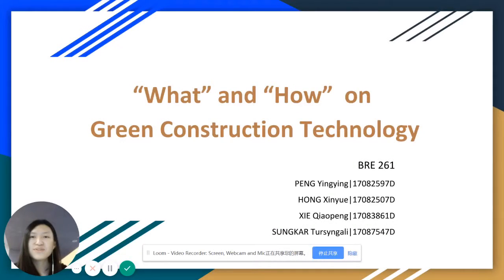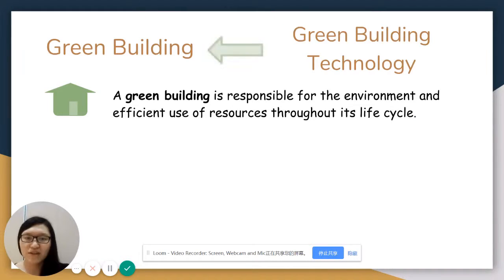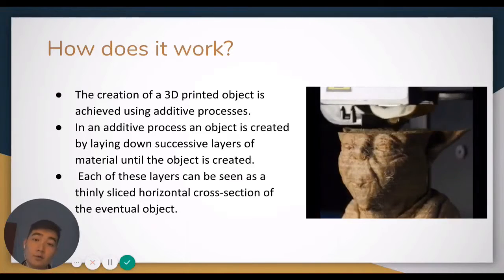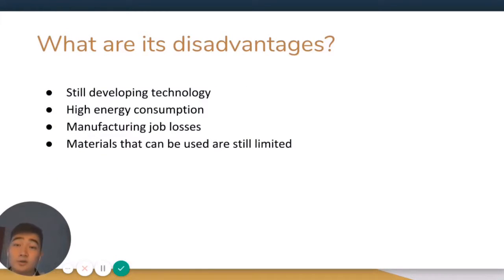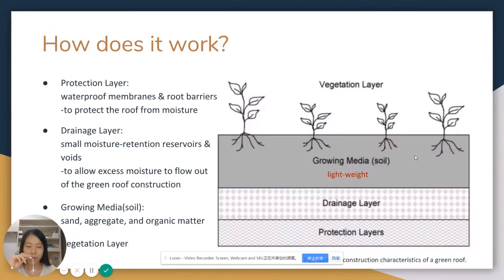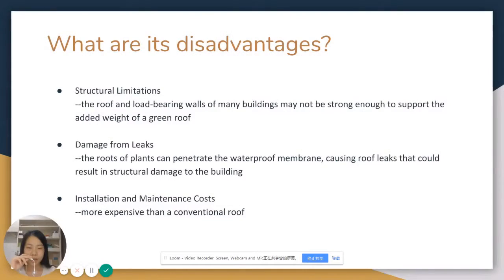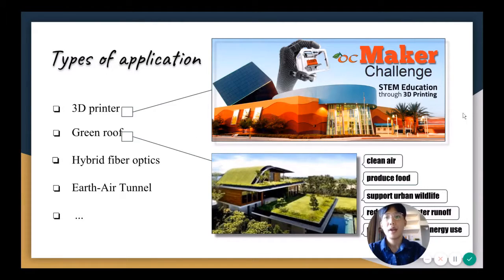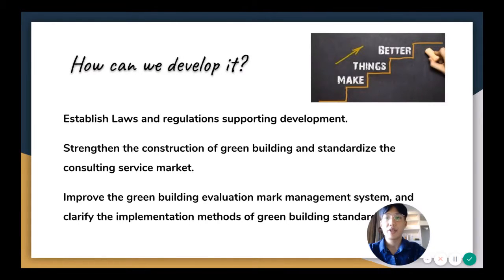BRE261 "What" and "How" on Green Construction Technology